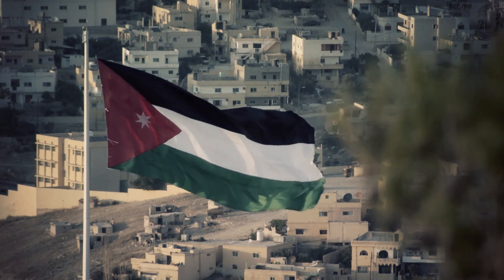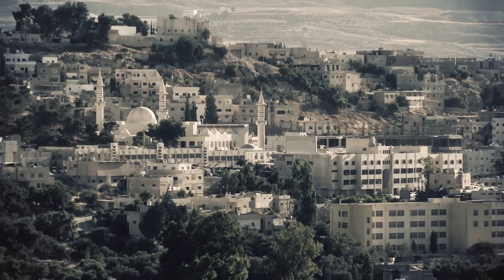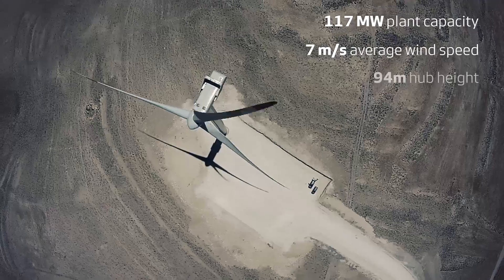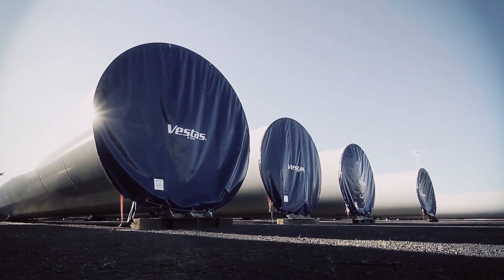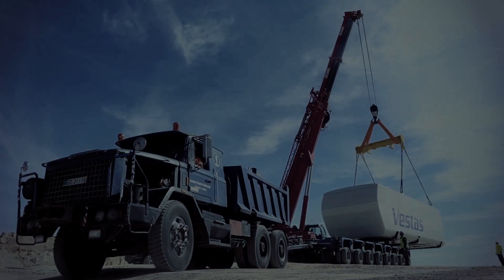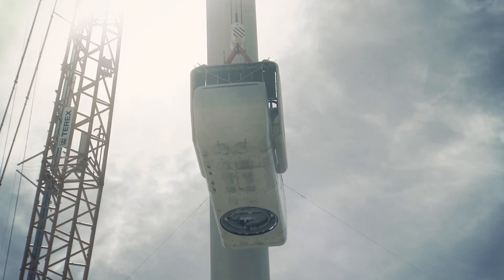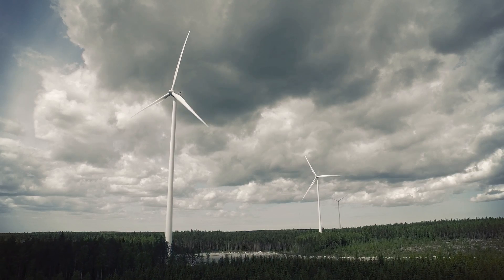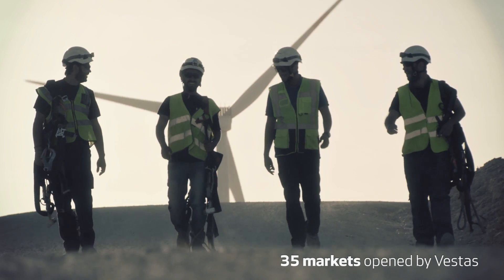First utility-scale wind farm in Jordan inaugurated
Vestas has installed and executed the Tafila wind farm, which will provide clean electricity for more than 150,000 Jordanians and displace 235,000 tons of CO2 per year.